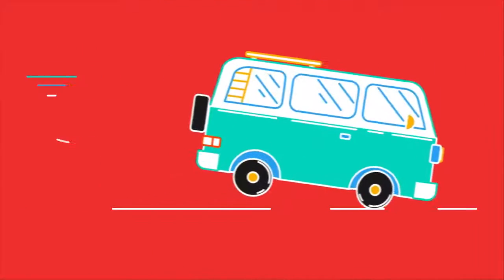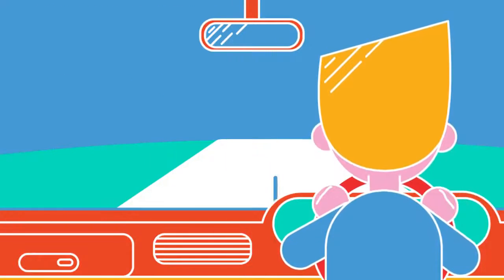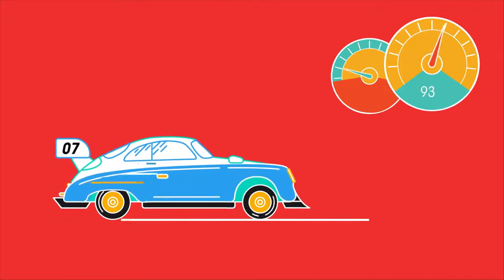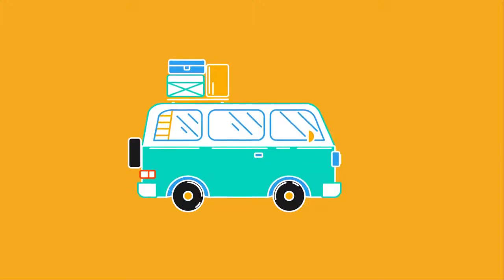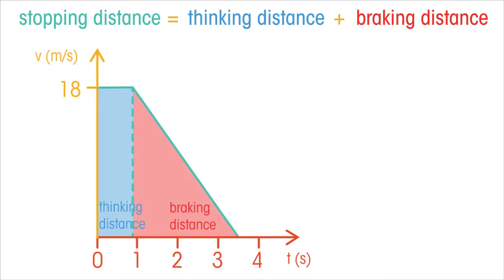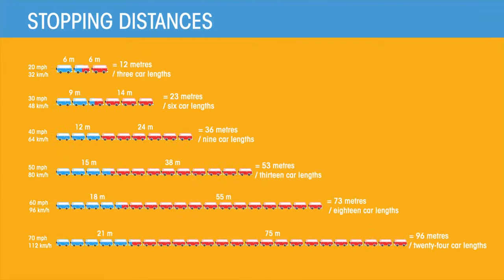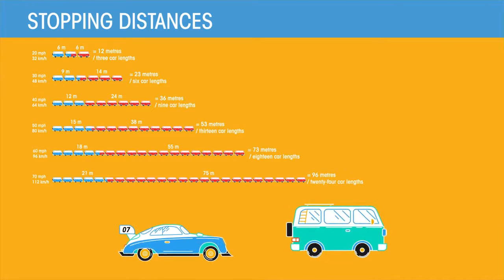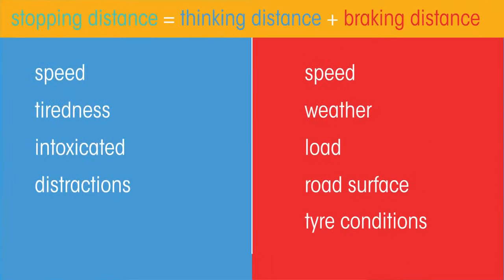Stopping Distance - Road Safety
⚠️Safety First, Safety Always ⚠️

Stopping Distance:

Safe distance means distance required to maintain between your vehicle and vehicle in front of your vehicle (more than a three second gap) which is required for safe driving while driving.

Stopping distance means total distance required for vehicle travels to come to complete stop from the time the driver first decides to stop vehicle.
It includes the reaction distance and baking distance.

Factors affecting stopping distance:
1. Fatigue or Tiredness,
2. Speed,
3. Brakes,
4. Tire Pressure,
5. Tire wear,
6. Tire Quality,
7. Road conditions,
8. Distractions,
9. Weather condition,
10. Visibility,
11. Vehicle Condition,
12. Vehicle Mass,
13. Under influences of drug or alcohol or medications,
14. etc...